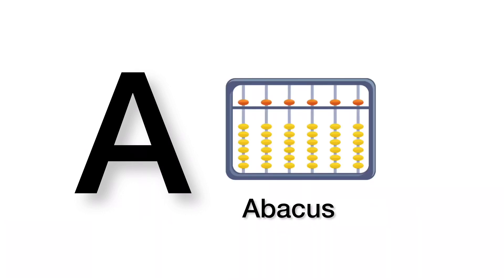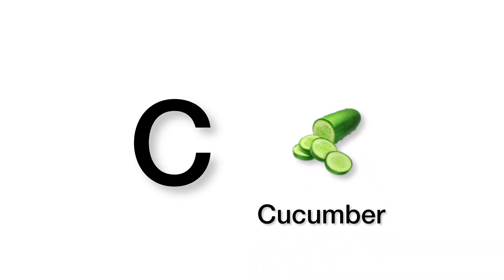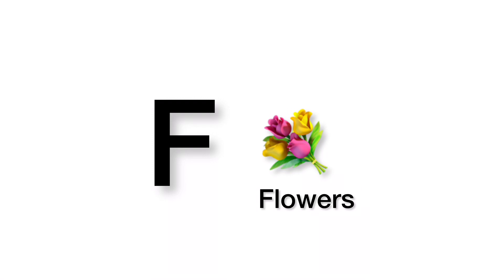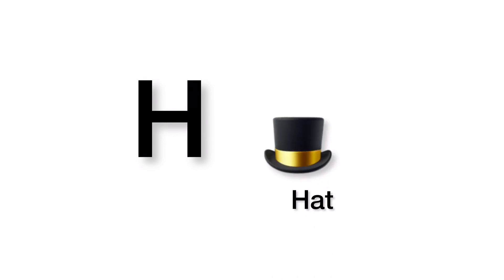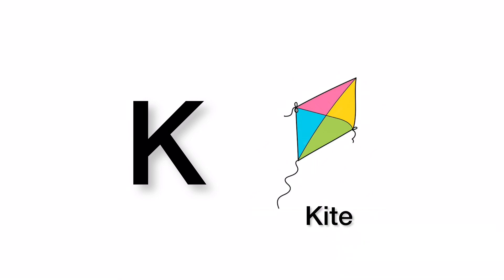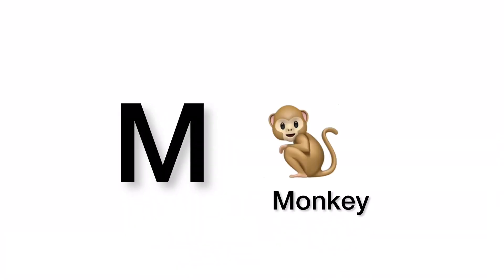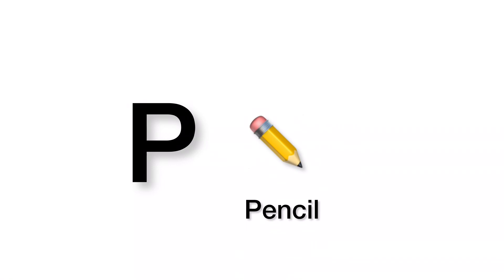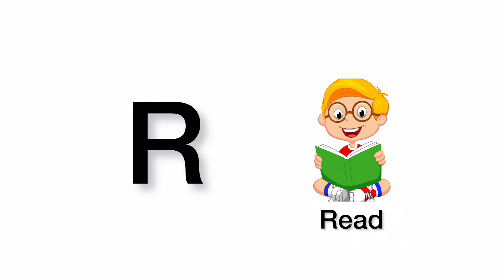Alphabet | A to Z alphabet capital letters | abcd | abc song | apple ball | a for apple b for ball